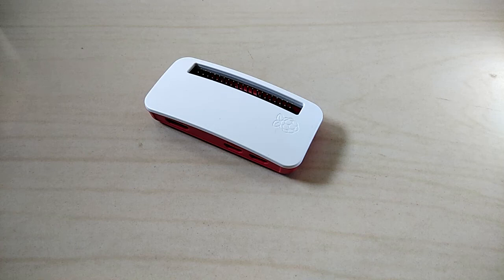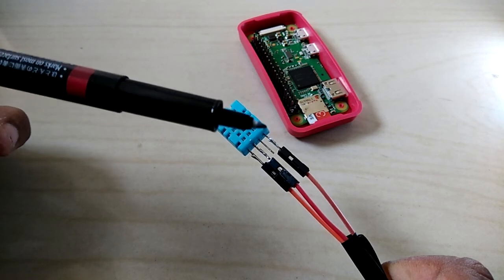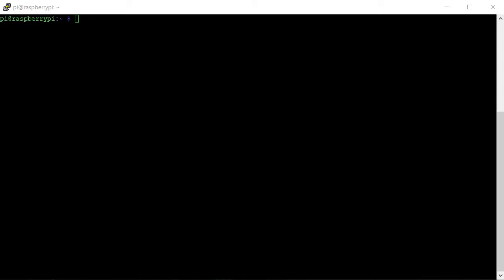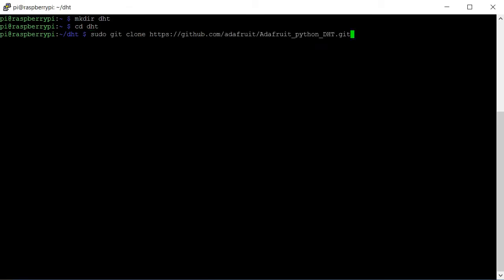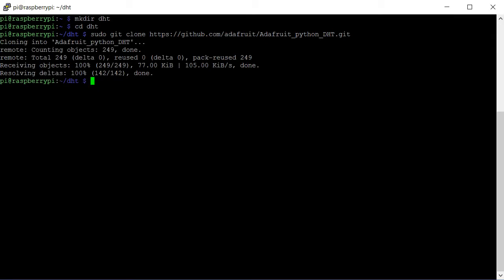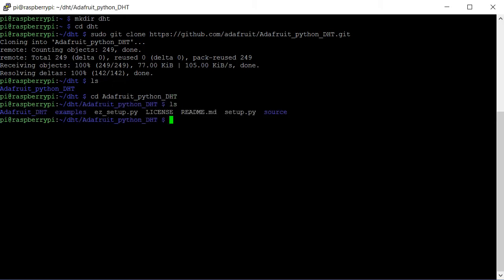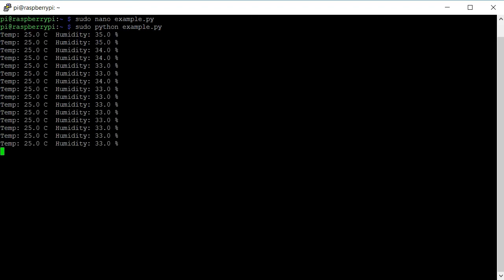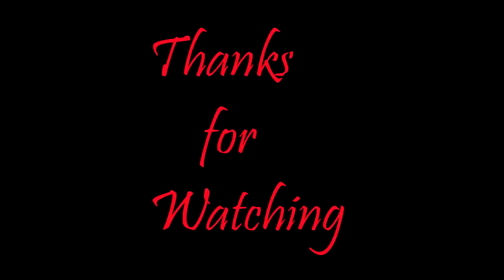Raspberry Pi with DHT-11 (temperature & humidity monitor)